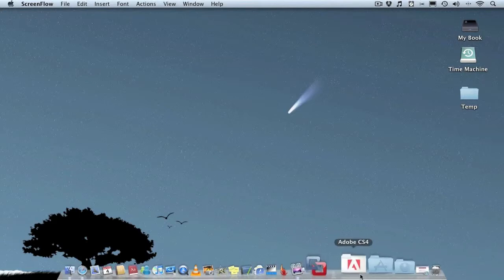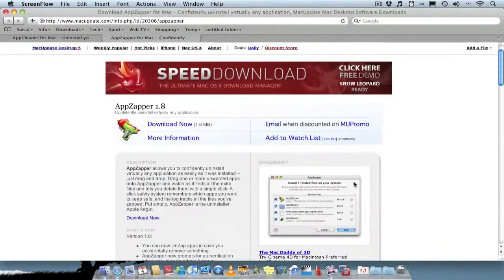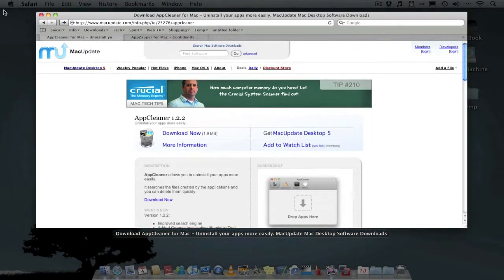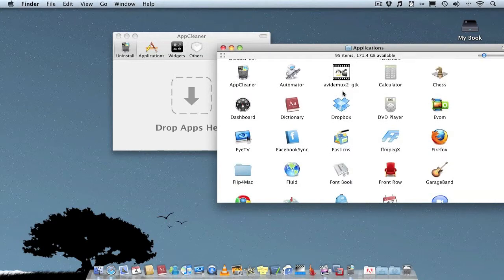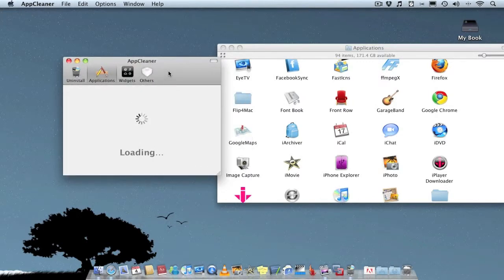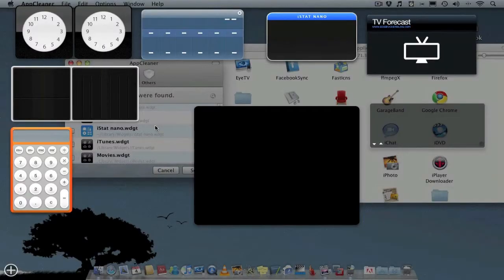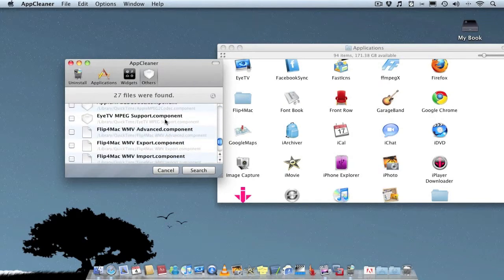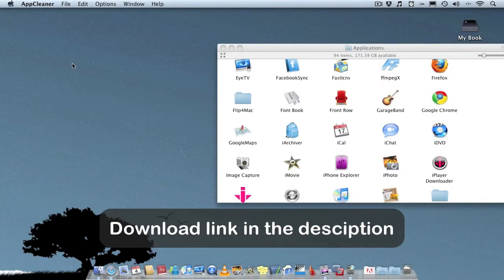Appcleaner (free): Best way to delete unwanted applications (mac)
Appcleaner is free application which will totally delete your unwanted applications, including any old folders and files which belonged to the app you wish to delete.